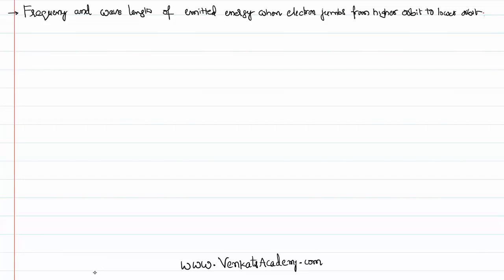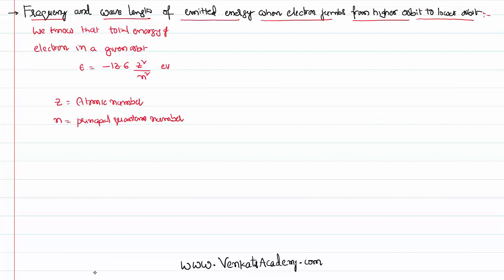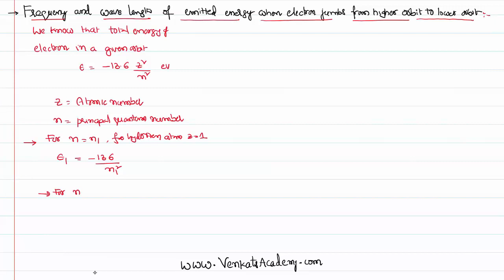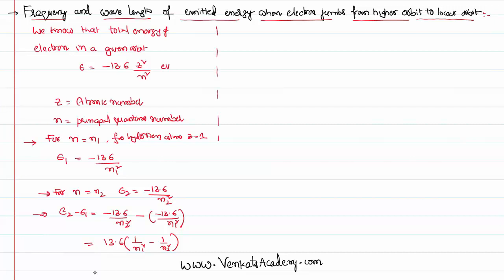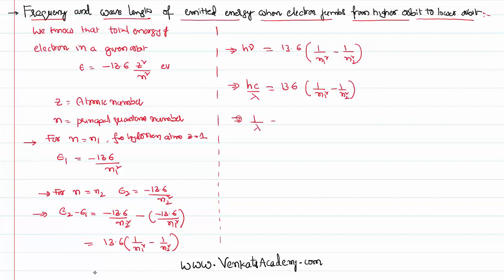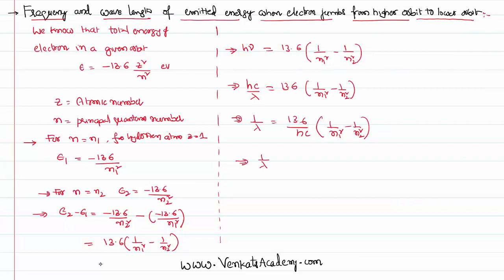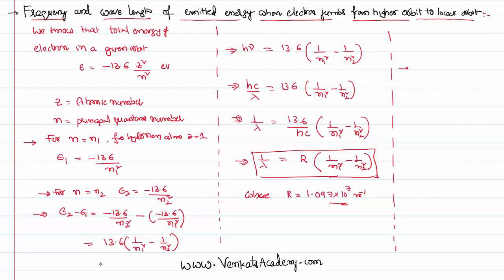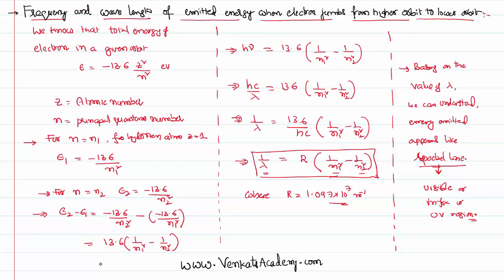Wave Number in Bohr's Atomic Model for IIT-JEE and NEET Physics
Wave Number in Bohr's Atomic Model for IIT-JEE and NEET Physics is the topic of this video lesson. As per Bohr's atomic model, we know that when electron jumps from higher orbit to lower orbit, there is emission of energy and that emitted energy has a corresponding wave length and frequency and here in this physics video lesson, we are deriving an expression for it.
0:00 using total energy expression...
2:00 energy in higher orbits...
3:00 expression for wavelength of electron in orbit